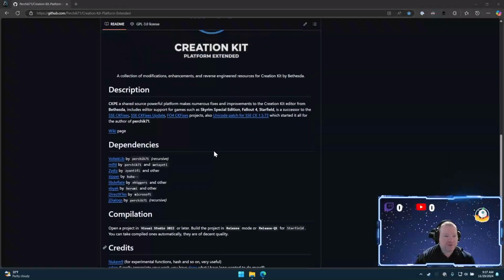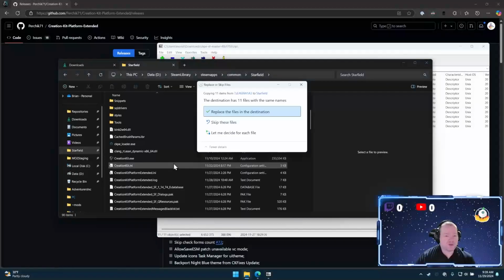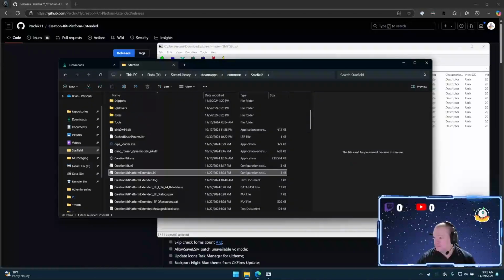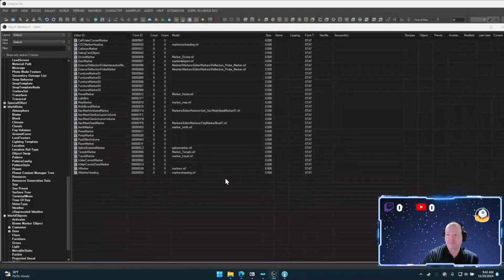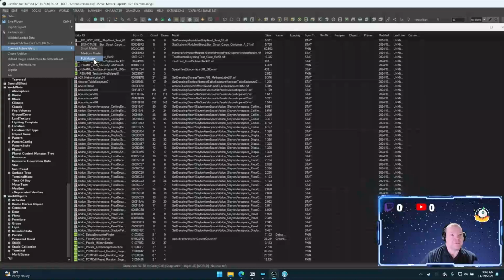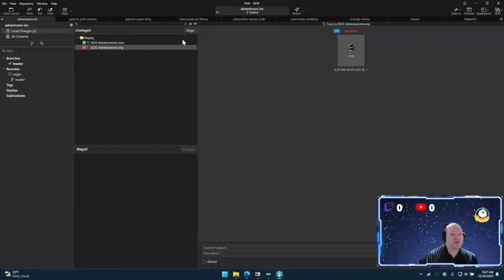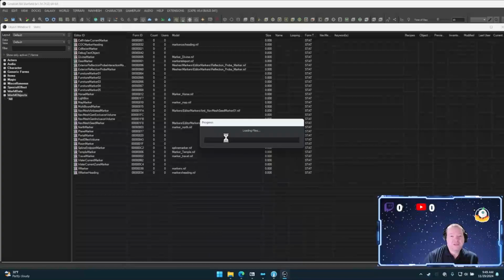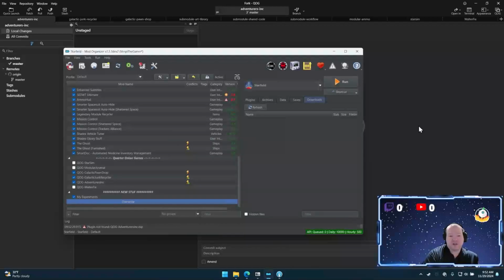Installing Creation Kit Platform Extended (CKPE)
Today we are covering how to install the latest Creation Kit Platform Extended (CPKE) and converting your ESP to a writable ESM which can be edited with CKPE or xEdit.